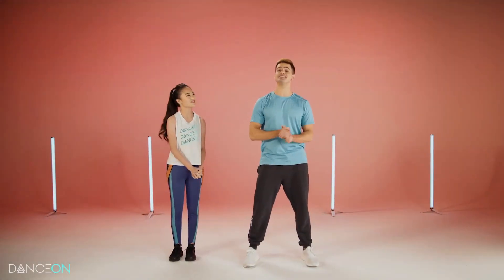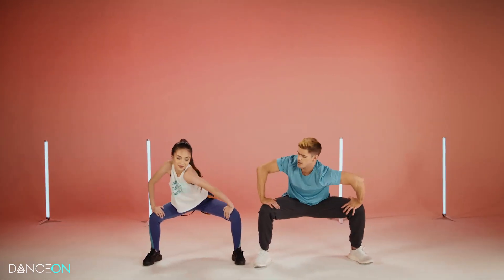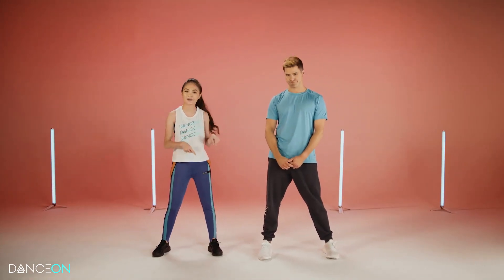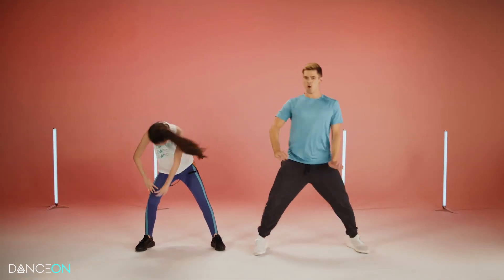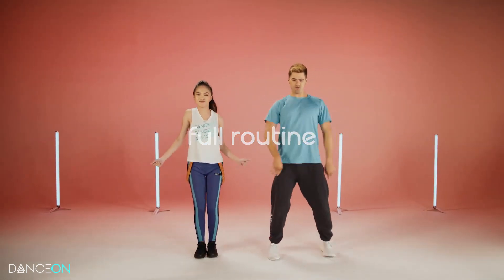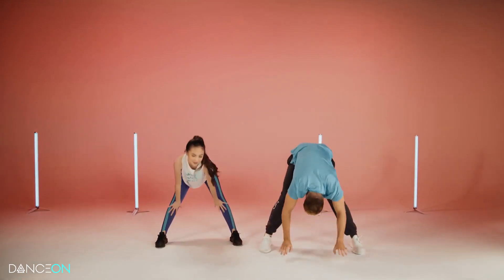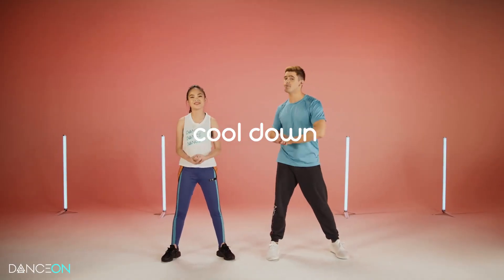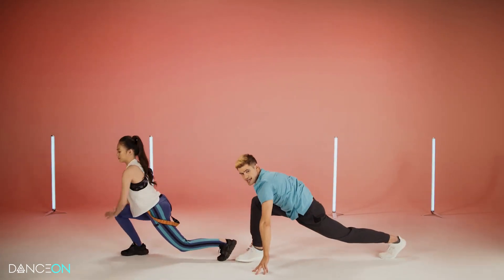DanceOn Fitness - AC Bonifacio "Slide into My DM" - ft. Caleb The Fitness Marshall & AC Bonifacio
Slide into today's new dance fitness routine to AC Bonifacio's "Slide into my DM" co-hosted by AC and Caleb aka The Fitness Marshall!

Track: “Slide Into My DM” by @AndreeBonifacio
Song Produced by: Adam H. Hurstfield
Song Mixed by: Orlando Calzada
Song Written by: Adam H. Hurstfield, Don Wolf, & Elise Estrada
Song courtesy of Ivory Records & XOXO Entertainment Corp.

Executive Producers: Caleb Marshall & Amanda Taylor
Director: Ryan Parma

Choreographer: Kaley Hatfield
Talent: @TheFitnessMarshall